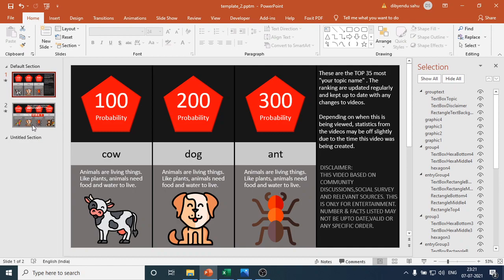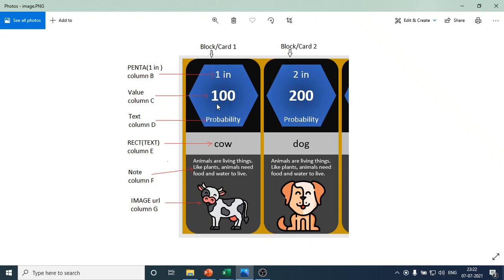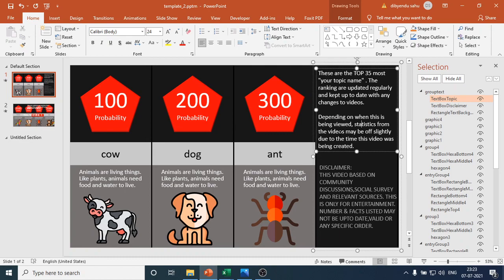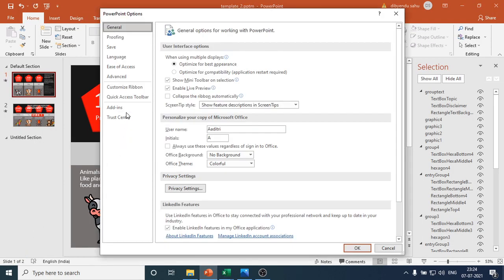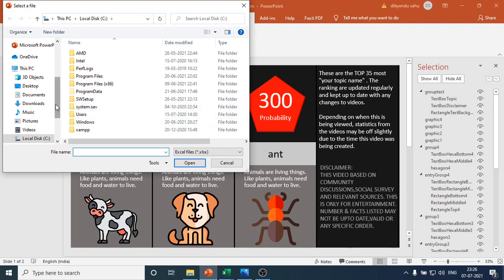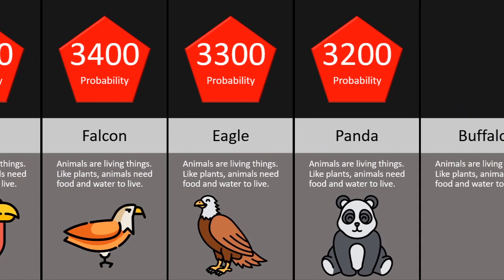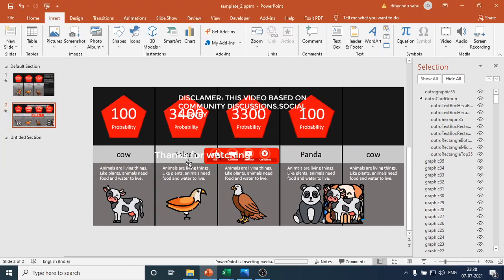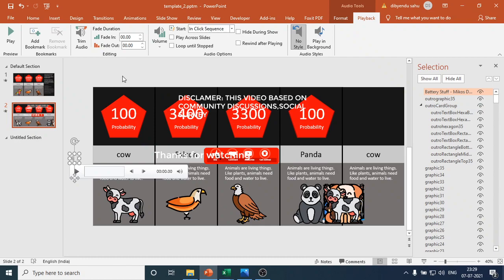block 35 probability comparison video